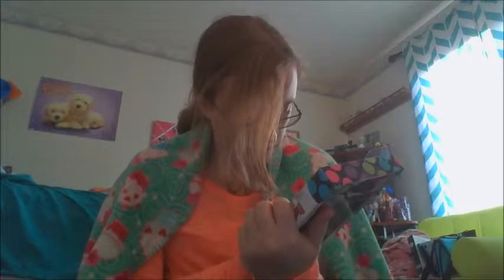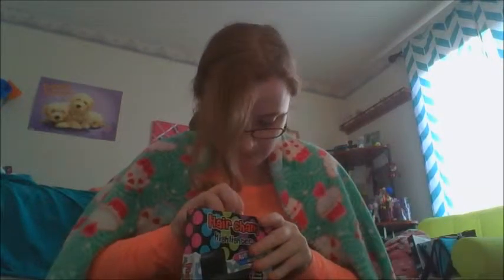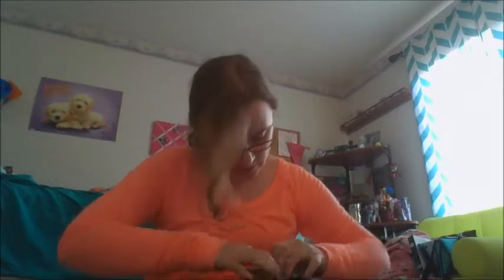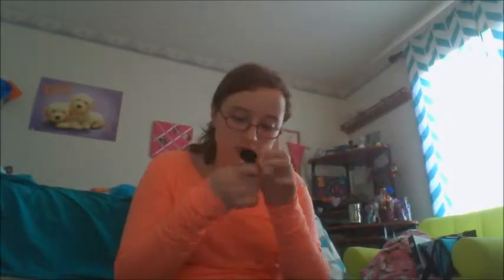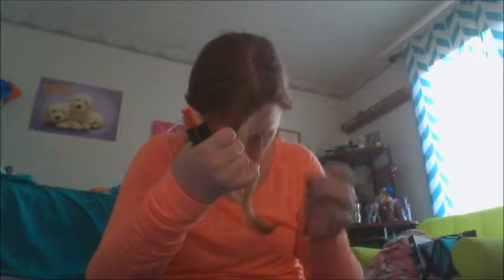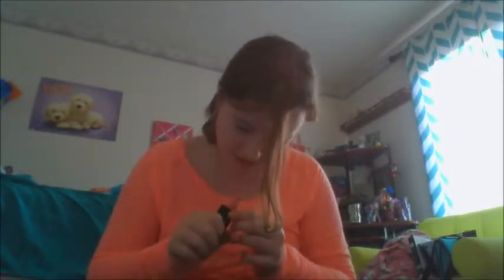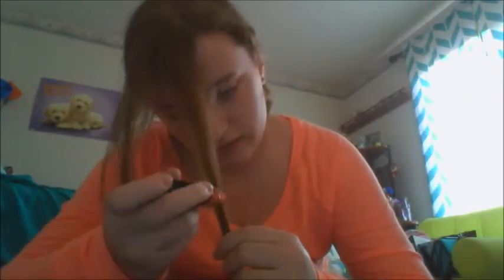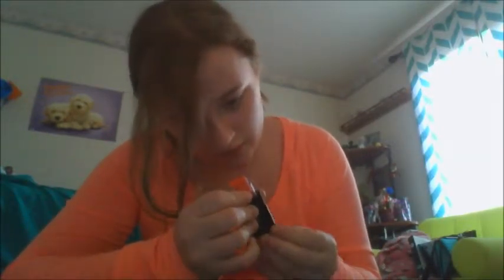Does this really work? Hair Chalk Highlighter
I was really grossed out and disappointed by this product. I honestly have nothing else to say about this hair chalk crap. other than it sucks! Again I know that I have mentioned that I don't want any of you cussing on my channel but you hear me accidentally cussing in my vid. I'm sorry. I didn't mean to. ^_^